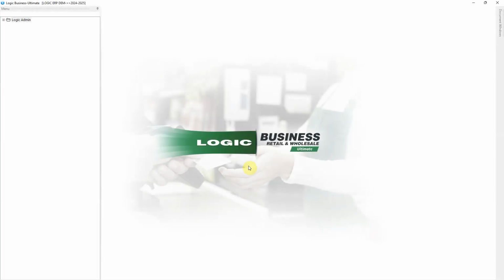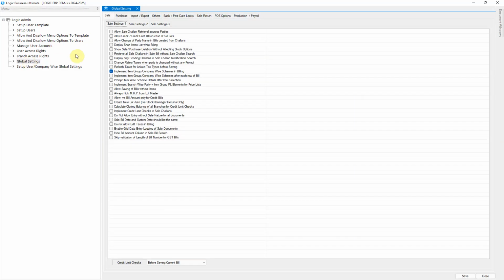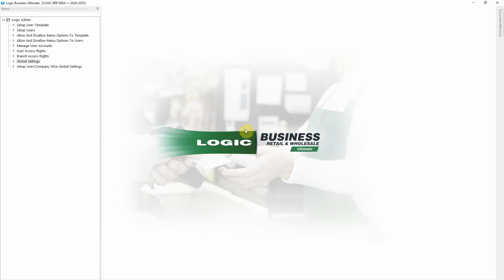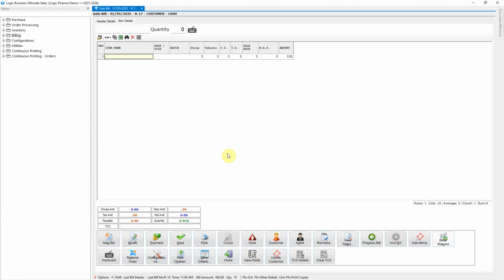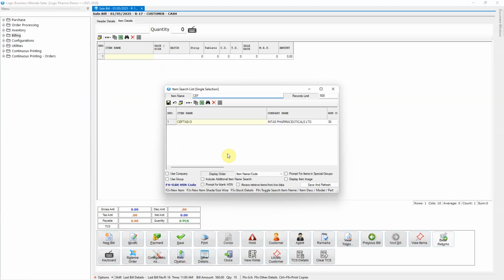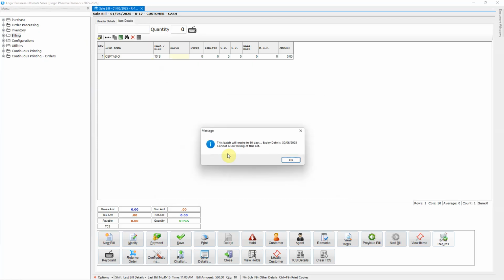How to Restrict Sale of Lots / Batches Expiring Within a Specified Number of Days ?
Learn how to restrict the sale of lots or batches that are nearing expiry in LOGIC ERP. This feature helps prevent billing of items expiring within a specified number of days, ensuring better inventory control and compliance. Watch this video to understand the step-by-step process to enable and configure this safety setting in your software.

Prevent Near-Expiry Sales with LOGIC ERP Software – Smarter Inventory, Safer Billing!

"00:08 – Feature Overview: Prompt on Lot Expiry
0:21 – Open Logic Admin and Navigate to Global Settings
00:27 – Go to Sales Settings Three Tab
00:30 – Enable “Prompt on Billing if Lot Expiry Below Days Defined”
00:37 – Set Threshold Number of Days and Save Changes
00:45 – Restart Software to Apply Settings
00:49 – Create Sale Bill and Test Lot Expiry Prompt
00:56 – Software Displays Warning for Expiring Lots
01:07 – Conclusion"